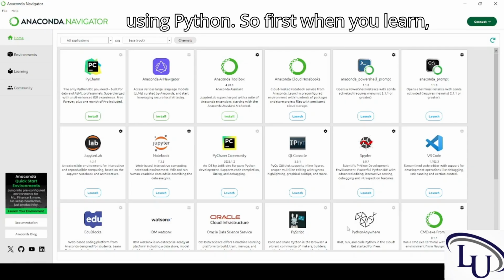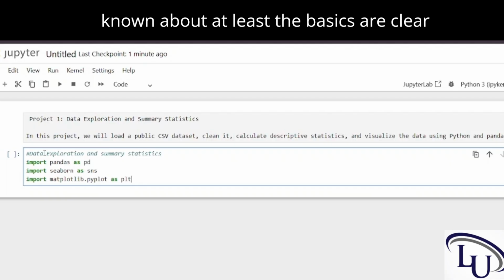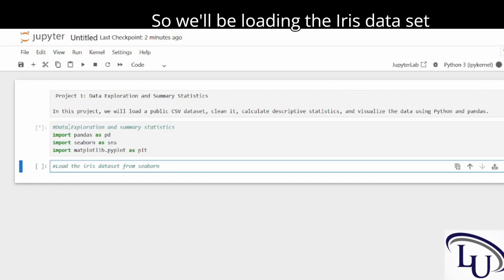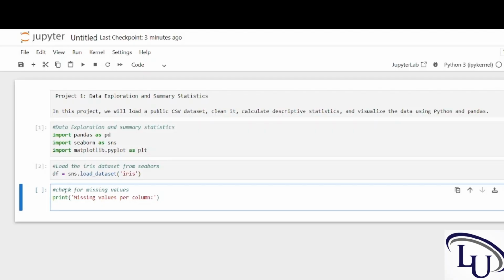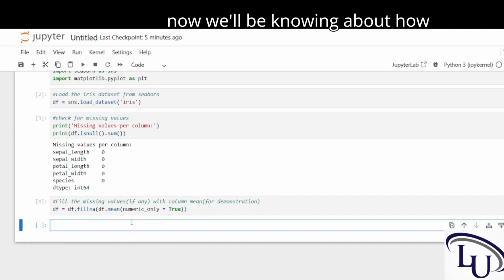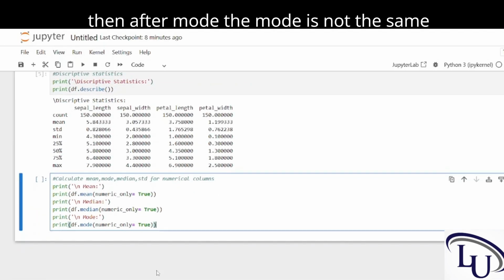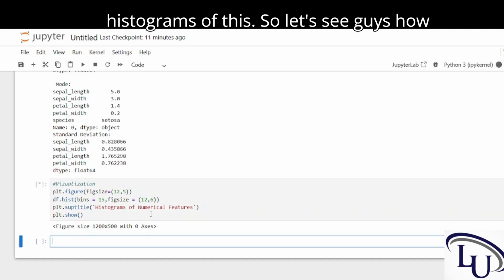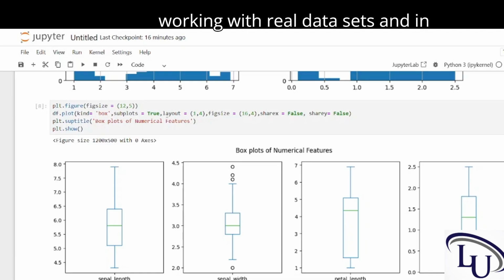Beginner-Friendly Data Science Project: Exploratory Data Analysis & Summary Statistics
In this video, I'm sharing my first basic data science project as part of my learning journey. I'm currently exploring the world of data science and documenting my progress from beginner-friendly projects to more advanced ones.

This project focuses on Exploratory Data Analysis (EDA) and Summary Statistics—the foundation of any data-driven work. Whether you're just starting out or want to brush up on the basics, this video is for you.

Understanding summary statistics

How to explore a dataset step by step

💡 I'm creating this playlist to encourage beginners not to fear data science projects. Learning by doing is the best way, and I'm right here learning alongside you!